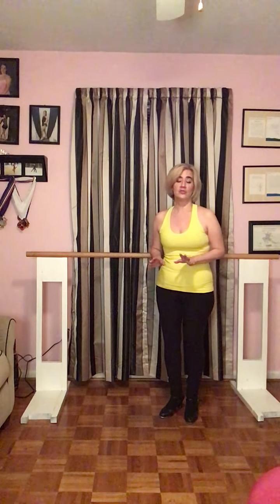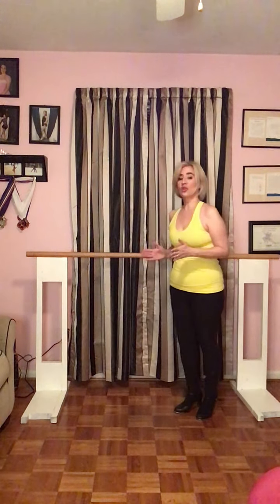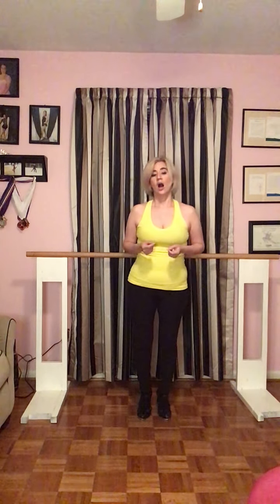Tap Dancing For Musical Theatre: Travelling Time Step!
In this tap dancing video I break down the single travelling time step. The timing can be a little tricky. if you are a beginner, have patience .tap takes practice. Especially with a tap step like a travelling time step.